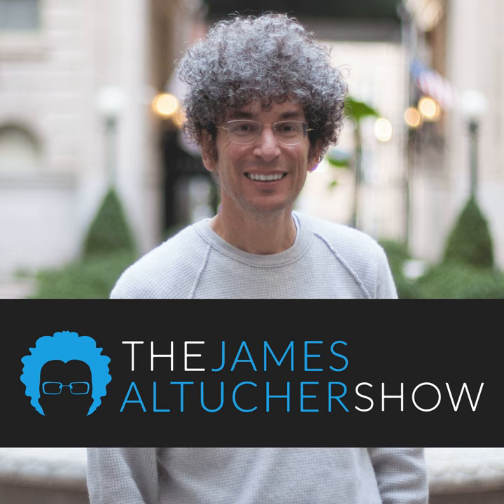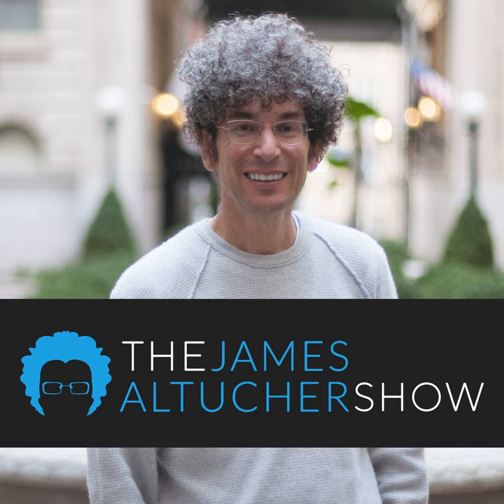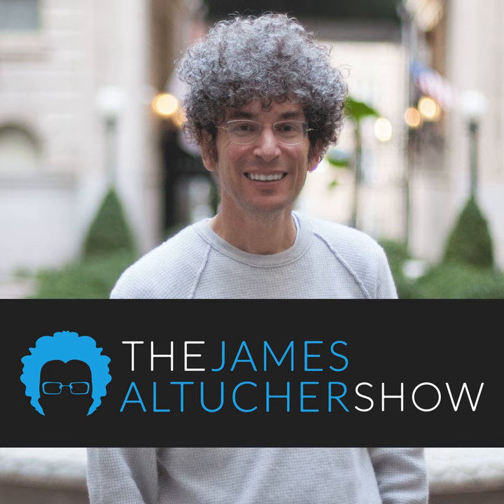663 - Scott Galloway on Post Corona: From Crisis to Opportunity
Scott Galloway, professor of marketing at the New York University Stern School of Business, and a public speaker, entrepreneur, and author of his latest book, Post Corona: From Crisis to Opportunity, has been correctly predicted the podcast every time he came on! This time, he comes on again to predict what would the Post Corona World looks like! We even discuss the future of New York City, and is the city dead! We also talked about the future of educations, cities, and also entreprenuership.